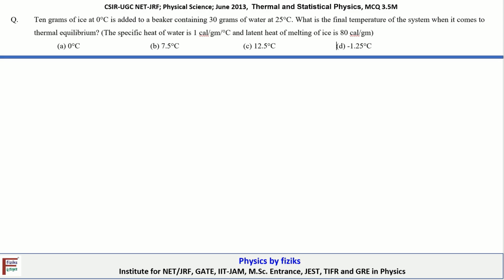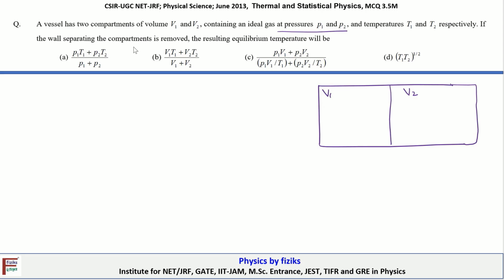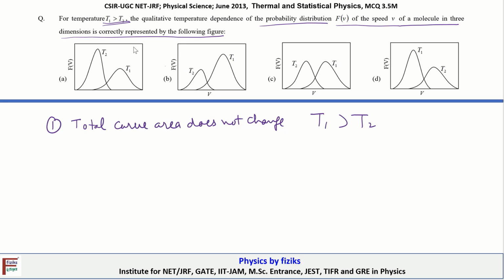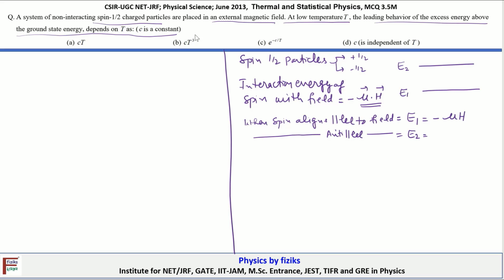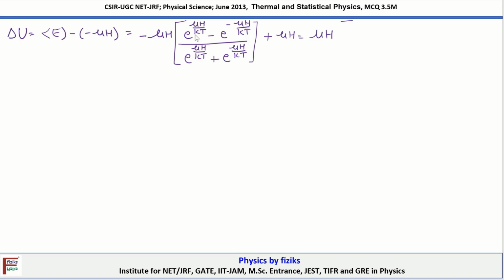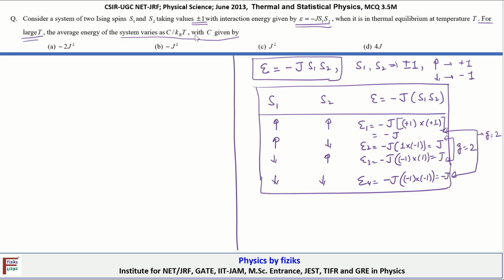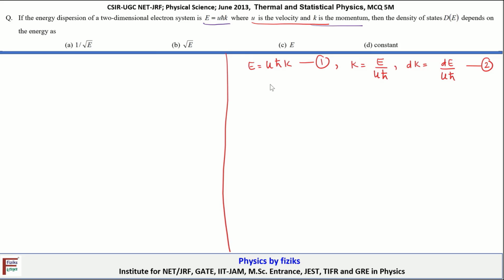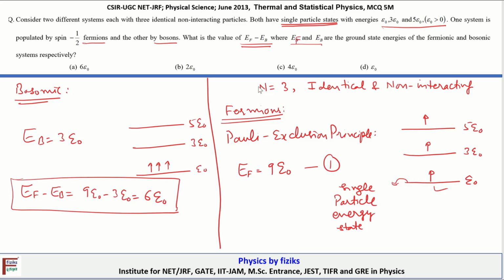CSIR-NET/JRF Physical Science June 2013 Full Solution of Thermodynamics and Statistical Physics